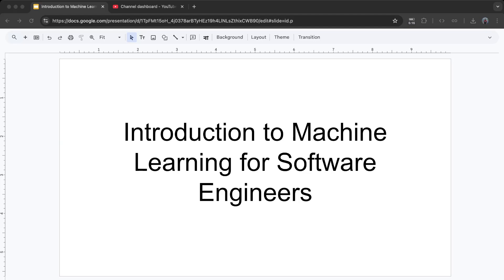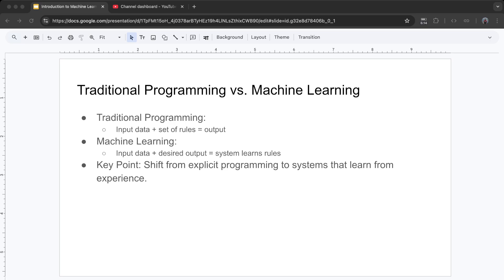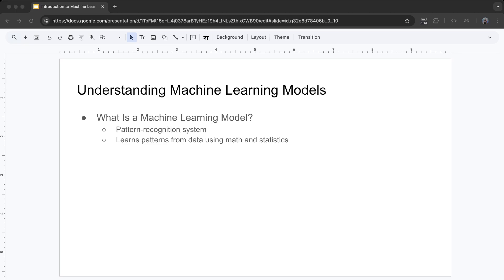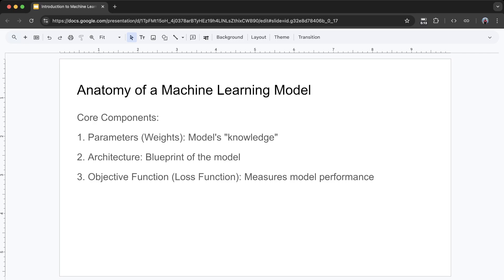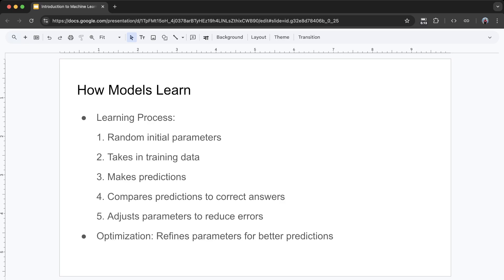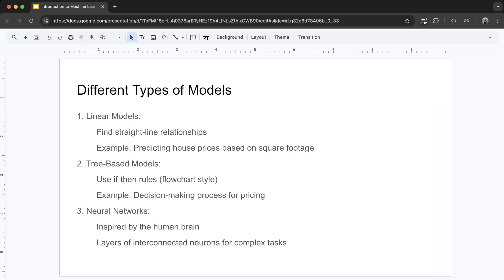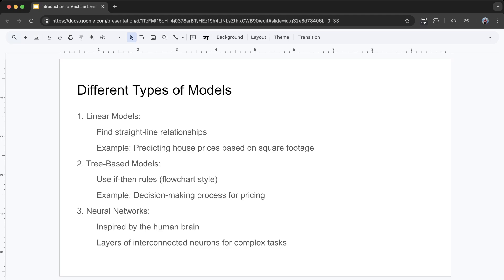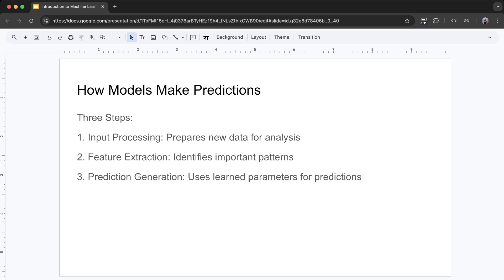1.1.1 Introduction to Machine Learning for Software Engineers [AI Voice added]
Understanding Machine Learning: A Fundamental Shift.

Machine learning is a big departure from traditional programming. Here’s how it works:

Traditional Programming:
- You provide input data and a set of rules (the program), and the system produces an output.

Machine Learning:
- You provide input data and the desired output, and the system learns the rules (or patterns) on its own.

This shift allows systems to discover patterns and make decisions without needing every rule to be explicitly programmed.

Understanding Machine Learning Models: A Deep Dive.

What Is a Machine Learning Model?

A machine learning model is like a pattern-recognition system. Just as humans learn to recognize patterns—like identifying fruits by their shapes and colors—a machine learning model learns patterns from data. But instead of using human senses, it uses math and statistics.

The Anatomy of a Machine Learning Model.

1. Core Components

A machine learning model has three key parts:

First, there are parameters (or weights). These are values the model adjusts during training. Think of them as the model’s "knowledge." For example, just as you might learn that red and round often means an apple, the model learns specific values to make predictions.

Second, there’s the architecture, which defines how the parameters are organized. This is like the blueprint of the model. In simple models, this might just be multiplying inputs by weights and adding them up. In complex models like neural networks, the architecture can have many layers and connections.

Third, there’s the objective function (or loss function). This measures how well the model is doing. It’s like a score that tells us how close the model’s predictions are to the correct answers.

2. How Models Learn.

Here’s how the learning process works:

When a model is first created, its parameters are usually set to random values. Imagine trying to identify fruits while wearing blurry glasses—you’d make a lot of mistakes at first. The model starts in a similar state.

During training, the model:
1. Takes in training data (like images of fruits).
2. Makes predictions using its current parameters.
3. Compares its predictions to the correct answers.
4. Adjusts its parameters to reduce errors.
5. Repeats this process many times.

This is called optimization. It’s like adjusting those blurry glasses until everything becomes clear. Over time, the model refines its parameters and makes better predictions.

Different Types of Models.

1. Linear Models.

These are the simplest models. They find straight-line relationships in data. For example, a linear model might predict house prices based on square footage. While simple, they can be very effective and easy to understand.

Here’s an example of how a linear model might work:
- The price of a house is calculated by multiplying the area by one weight, the number of bedrooms by another weight, and then adding a base value (called bias).

2. Tree-Based Models.

These models make decisions using a series of if-then rules, like a flowchart. They’re great for handling complex, non-linear relationships and are easy to interpret.

Think of it like playing "20 Questions":
- Is the square footage greater than 2000?
  - If yes: Is it in a good school district?
    - If yes: Predict a high price.
    - If no: Predict a medium price.
  - If no: Predict a lower price.

3. Neural Networks.

These models are inspired by the human brain. They have layers of interconnected "neurons" that process information in increasingly complex ways. This makes them powerful for tasks like recognizing images or understanding language.

How Models Make Predictions.

Once trained, a model makes predictions in three steps:

1. Input Processing: The model takes new data and prepares it for analysis. For example, an image might be converted into numbers representing pixel values.

2. Feature Extraction: The model identifies important patterns in the data. In a neural network, early layers might detect simple patterns like edges, while deeper layers recognize more complex shapes or objects.

3. Prediction Generation: The model uses its learned parameters to generate a prediction. This could be a classification (like identifying a fruit) or a regression (like predicting a house price).

Model Behavior and Limitations.

Models can face challenges:

1. Overfitting: When a model learns the training data too well, including its noise and quirks, it may perform poorly on new data. This is like memorizing test answers without understanding the material.

2. Underfitting: When a model is too simple to capture the data’s complexity, it makes poor predictions. This is like trying to solve a hard math problem with only basic arithmetic.

3. Bias and Variance: Models need to balance being too rigid (high bias) and too flexible (high variance). It’s like finding the right balance between following rules and adapting to new situations.